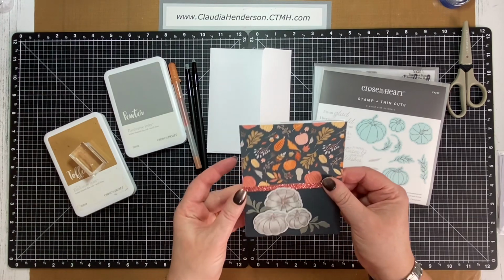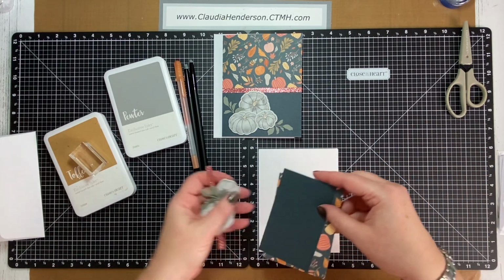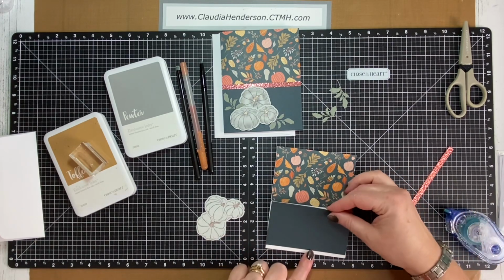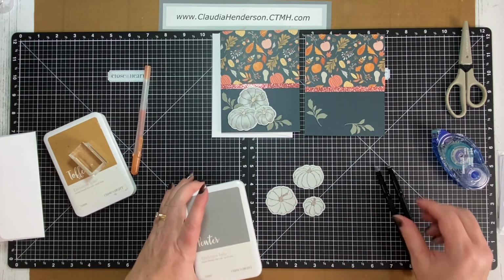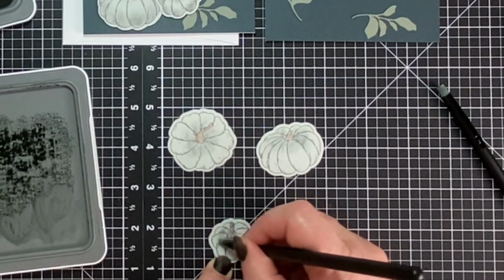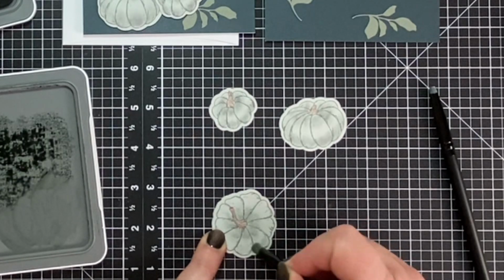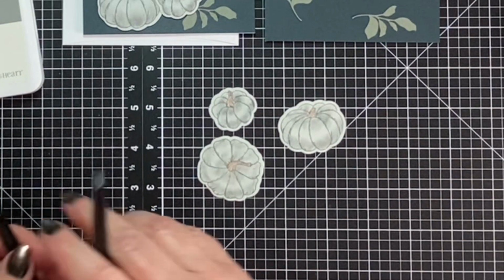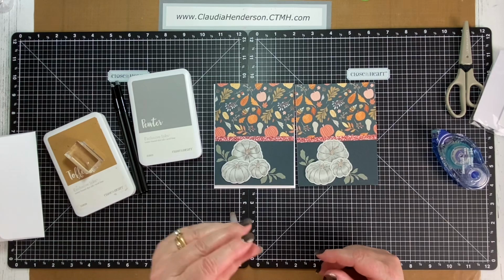2023 October Card Project 2 - How to enhance your die cuts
In this video I will show you a quick and easy way to enhance your die cuts just a little bit. One way to enhance them is to use colored cardstock which is an instant coloring. In my case here I used our light grey “Pebble” cardstock. It is retired but there is still some cardstock left to be ordered.  We also have a cardstock called “Linen” that would work well with this card.

While the used pumpkin stamp set is an old one (but golden one for sure) you can use what you have or try this set:

S2311 “Thanks” Stamp of the Month available Nov 1-30, 2023

Leaves are from the “Cherish” Digital Art Collection (X7287F)

Inks used from Close to My Heart:
-Harbour
-Paprika
-Toffee